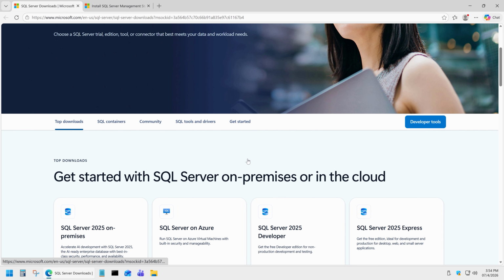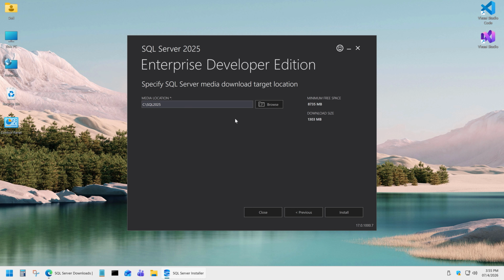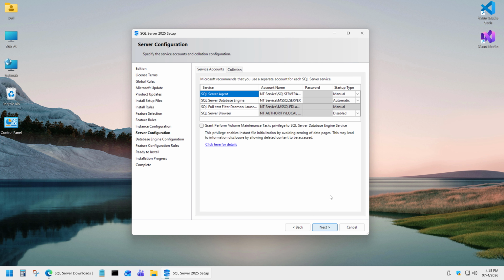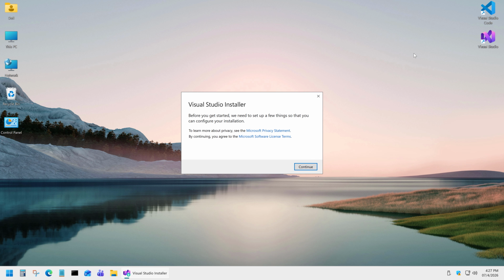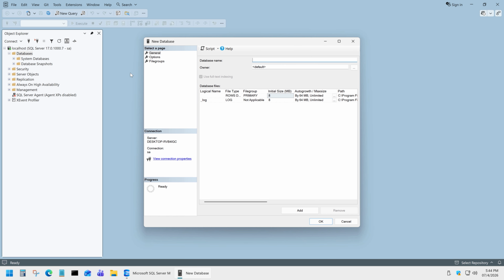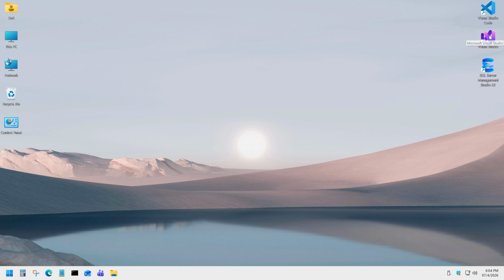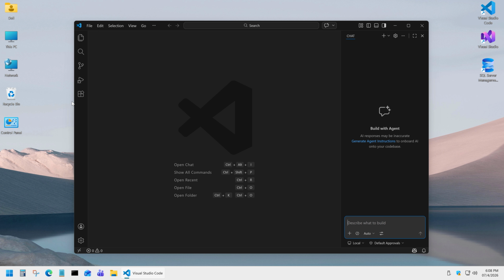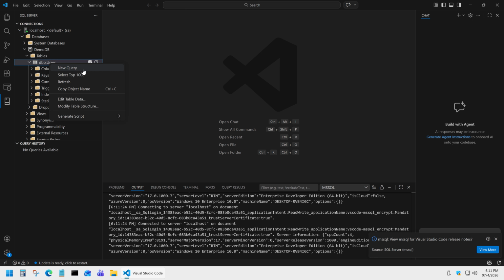How to Install SQL Server 2025 + Connect SSMS, VS Code, Visual Studio & CMD Full Setup Guide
In this beginner-friendly tutorial, you’ll learn how to install and configure Microsoft SQL Server 2025 step by step. We’ll also connect SQL Server to SQL Server Management Studio (SSMS), Command Prompt (sqlcmd), Visual Studio Code, and Visual Studio. This guide is perfect for students, developers, and anyone getting started with databases.